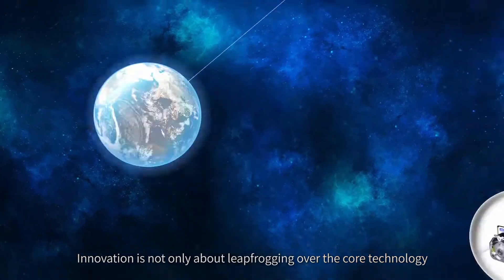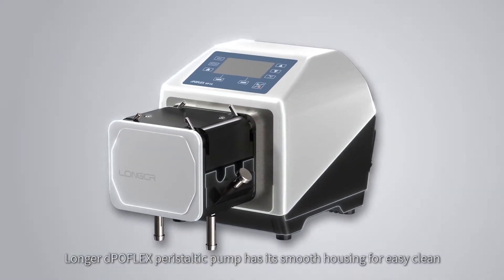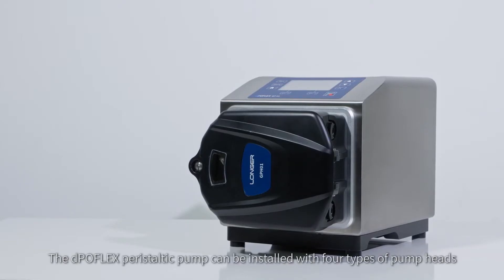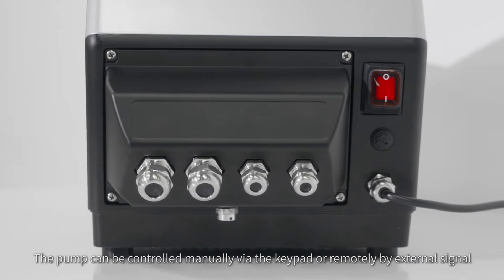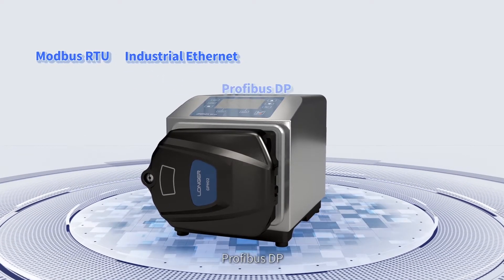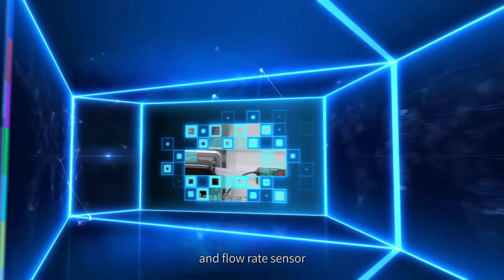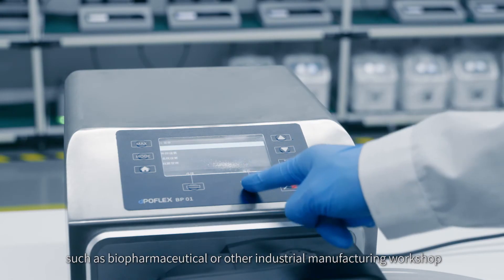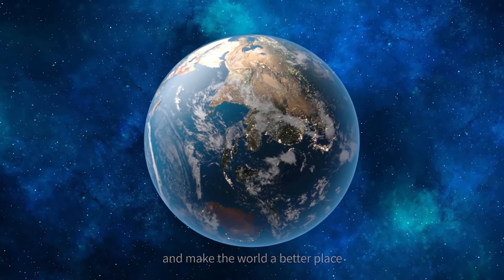dPOFLEX Peristaltic Pump from Longer Pump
Bio-pharmaceutical and high flow rate industrial applications (up to 17L/min).